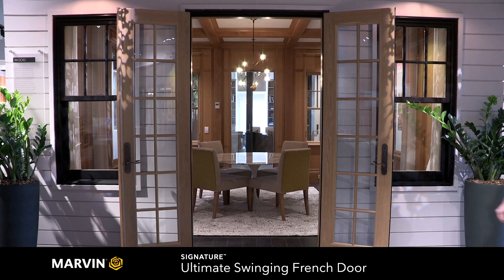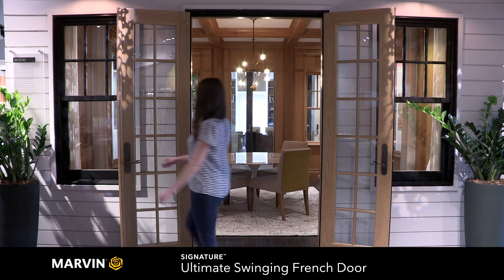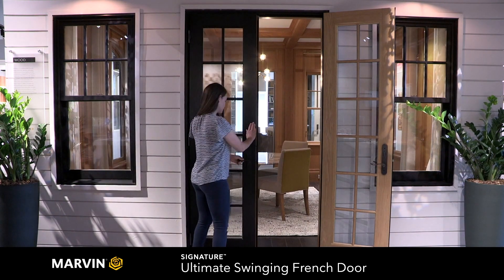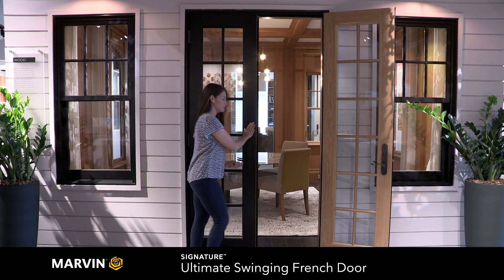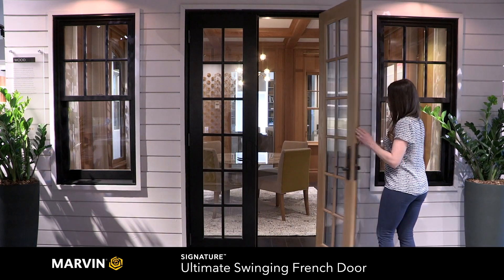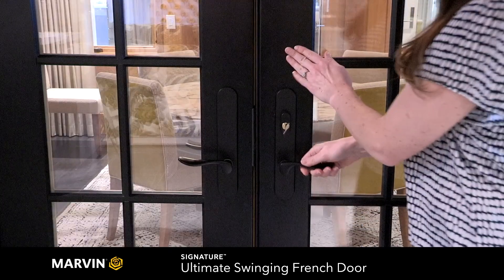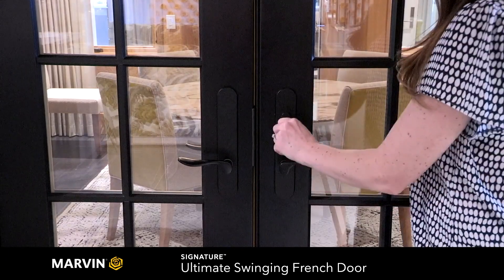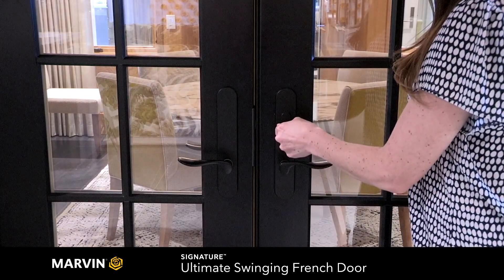How to Use a Marvin Ultimate Swinging French Door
See how easy it is to open and close a Marvin Ultimate Swinging French Door. Close the inactive panel first, and then lift up the handle to engage the multi-point lock. Repeat with the active handle, then secure with the keyed lock.

Marvin is a fourth-generation family-owned and -lead business headquartered in Warroad, Minnesota, with more than 7,000 employees across 16 cities in North America. The Marvin portfolio of products for builders, architects and homeowners is designed to provide exceptional solutions for any project with a focus on creating better ways of living. Marvin products are distributed nationally through a network of independent dealers and are also exported internationally.